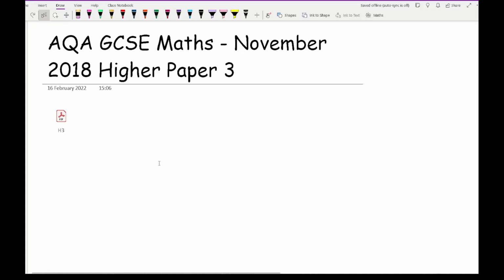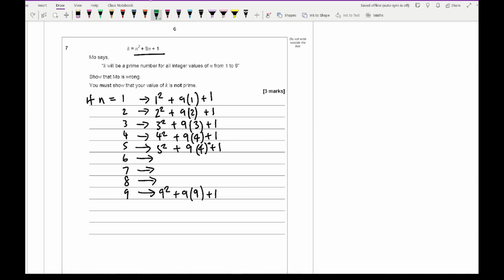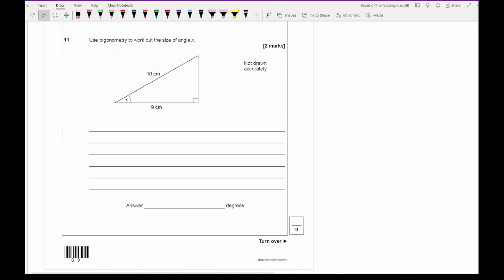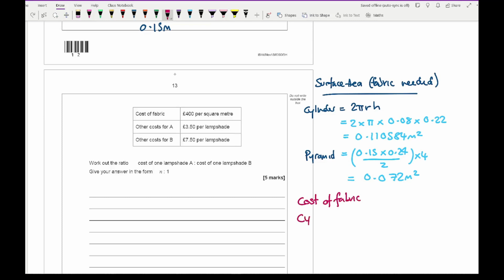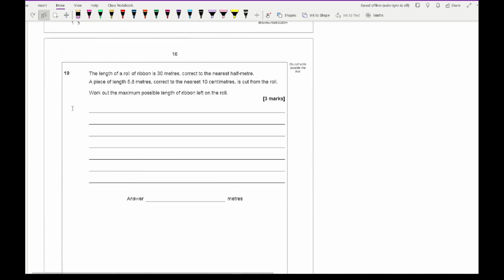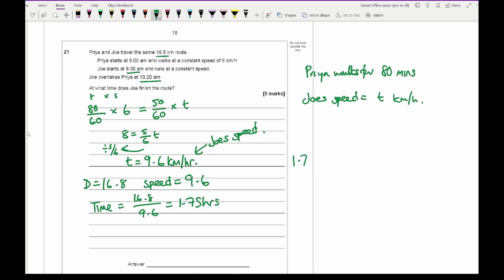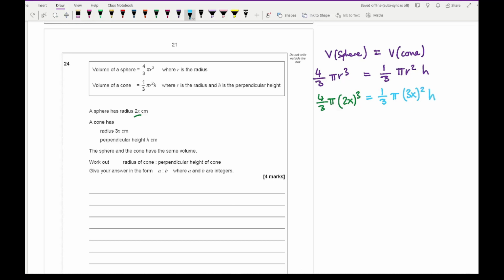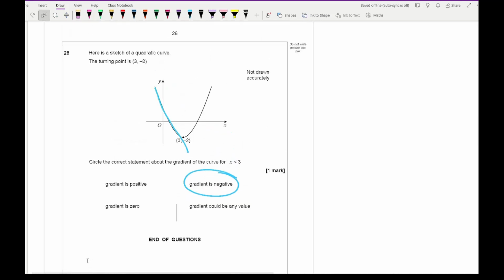AQA GCSE Maths Higher November 2018 Paper 3 Walkthrough [UPDATED]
Question Breakdown
1 Translation
2 One amount as fraction of another
3 nth term of linear sequence
4 LCM
5 Error intervals
6a Time-series graph
6b Time-series graph
7 Counter-example
8 Compound decay
9 Circumference of a semicircle
10 Inequalities
11 Trigonometry
12 Criticism
13 Expected number
14 Mean
15 Surface area and ratio
16 Probability problem
17 Algebra with surds
18 Histogram
19 Bounds
20 Transformation of a function
21 Speed, distance, time
22a Iteration
22b Iteration
23 Pythagoras and similarity
24 Volume problem
25 Invariance
26 Inverse function
27a Simultaneous equations
27b Quadratic equation problem
28 Gradient of curve

Grade Boundaries (Out of 80):
9 = 64
8 = 53
7 = 43
6 = 32
5 = 22
4 = 12
3 = 7